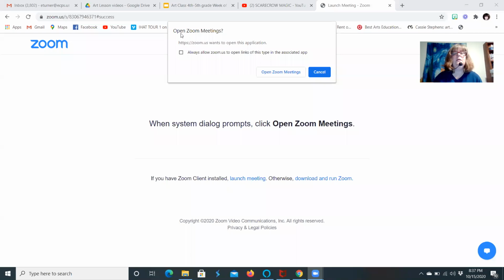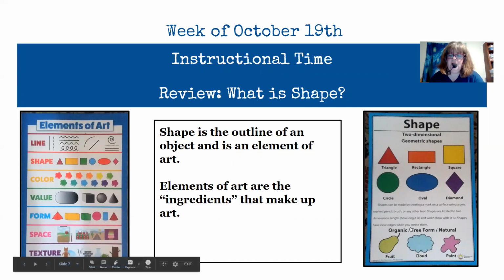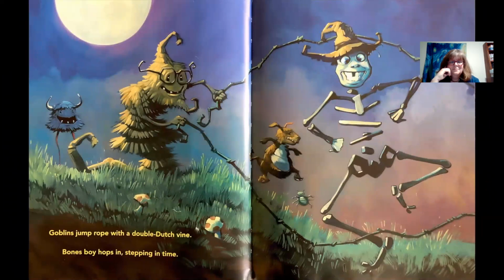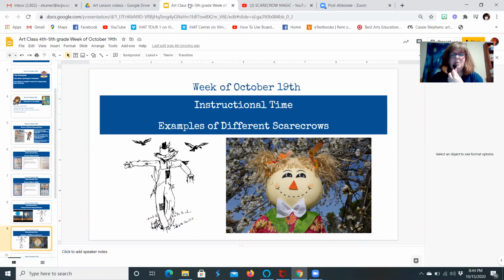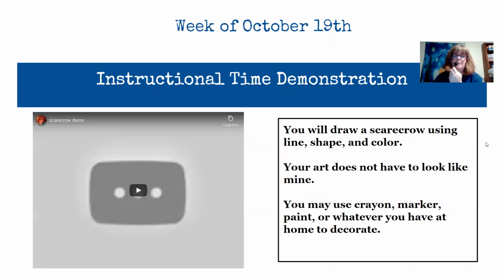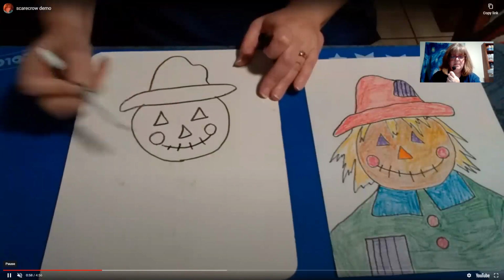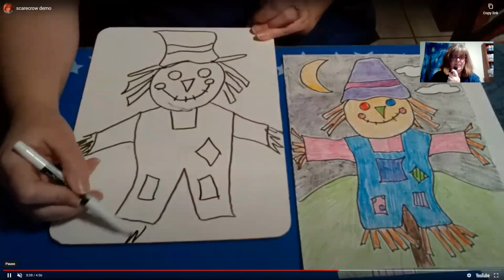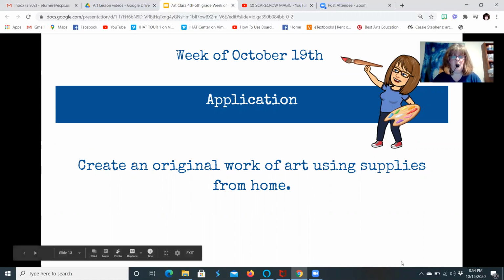Art Lesson 4th 5th gr Week of October 19th